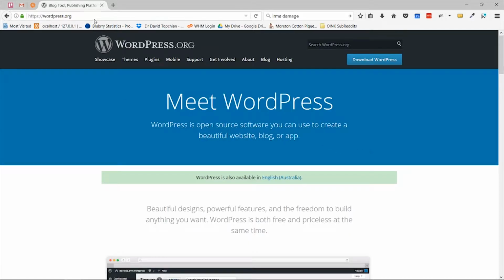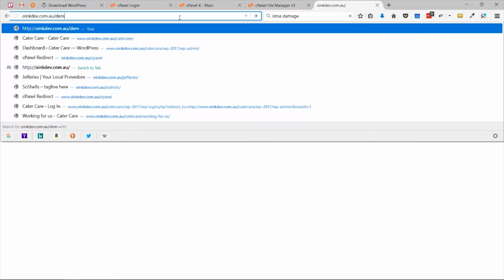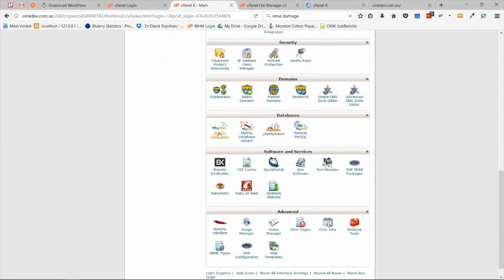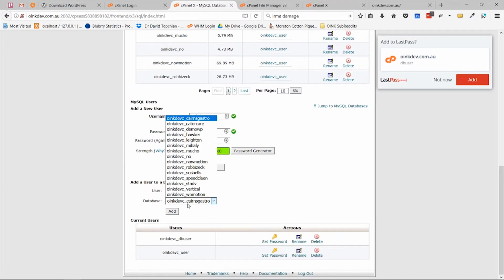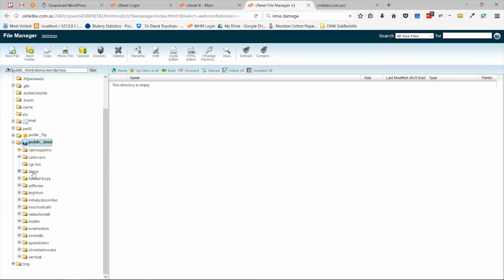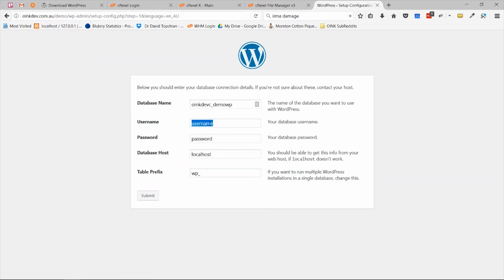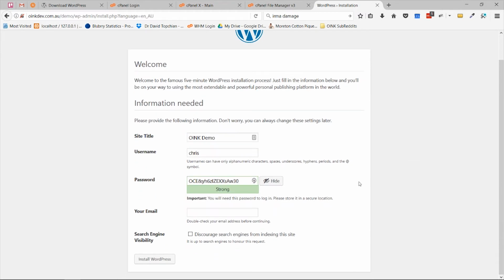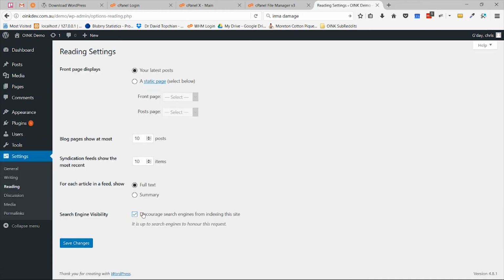HOW TO CREATE A WEBSITE | Install Wordpress - Tutorial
Wordpress Tutorial:  In this video we will show you how to create a website using wordpress. This is the first How-to video in our wordpress series and it covers the absolute basics of installing wordpress through cpanel hosting. if you want to learn how to make a website with wordpress or just learn wordpress in general, we have a lot more wordpress website tutorials coming soon.

In this wordpress tutorial we cover:
0:00 - Introduction
0:55 - what is Wordpress?
1:43 - cpanel and uploading wordpress package
3:44 - Setting up the database for wordpress
5:22 - setting up the wordpress files
6:40 - wordpress installation wizard
9:30 - now we have a wordpress website

How can we help you?